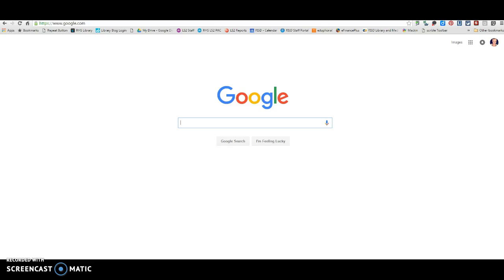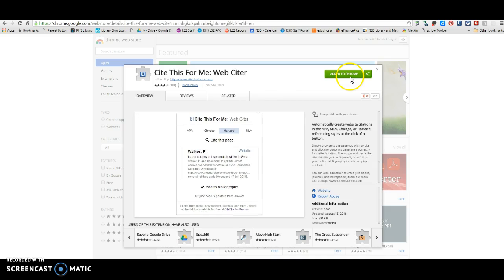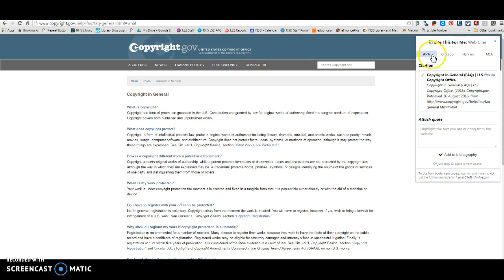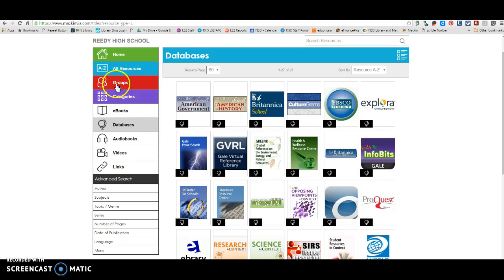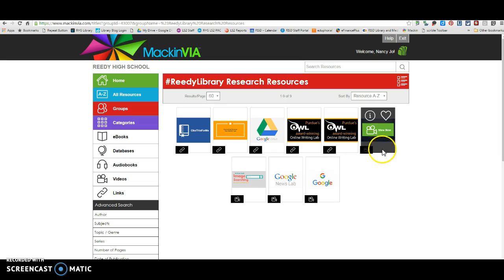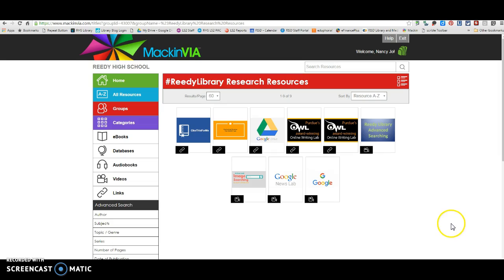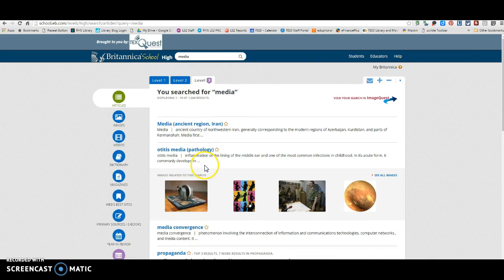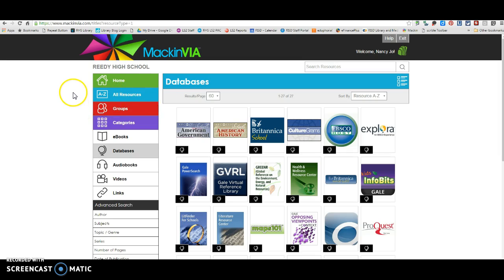Citing Sources Video Helper